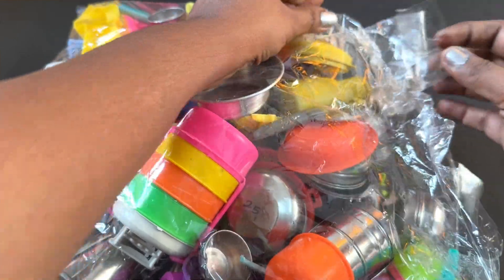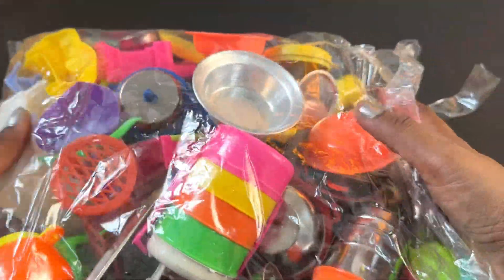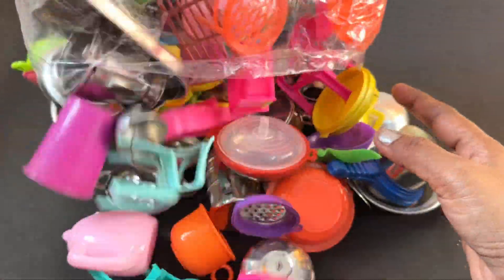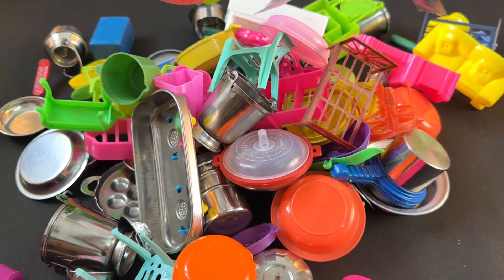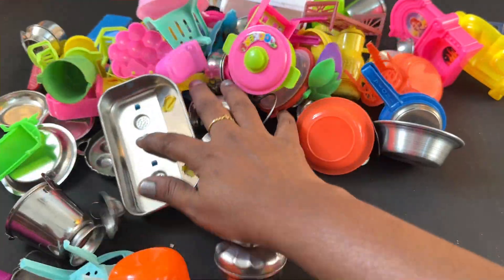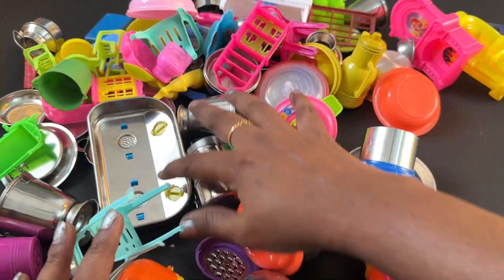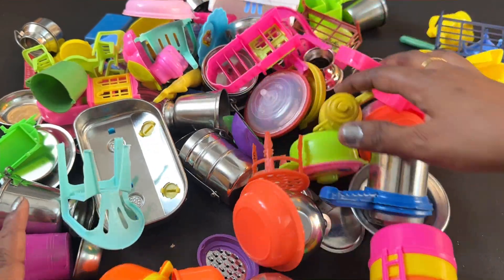5 Minutes Satisfying with Unboxing Hello Kitty Sanrio Kitchen Set | Mini Kitchen Set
Super Cute Pink Hello Kitty Kitchen Set With Light and Sound

5 Minutes Satisfying with Unboxing Hello Kitty Sanrio Kitchen Set | Mini Kitchen Set

Satisfying with unboxing hello kitty miniature cute pink toys collection
unboxing miniature plastic full kitchen set
Toy Cooking Game
Kitchen Set Toy
Review Toys
Unboxing miniature steel full kitchen set
miniature kitchen set
hello kitty kitchen set
# Hello Kitty Miniature ASMR video
# ASMR unboxing video
hello kitty ASMR video
unboxing kitchen Kit set satisfying
online shopping
steel kitchen set
combo steel kitchen
combo miniature
# a hello kitty
Satisfying ASMR
satisfying video
lunch box
satisfying with kitchen Kit set
hello kitty miniature kitchen
hello kitty miniature kitchen set
# unboxing hello kitty
miniature toy set
unboxing slime clay kitchen set
hello kitty pink kitchen kit
kitchen Kit
unboxing ASMR
kitchen kit set
satisfying unboxing video
unboxing miniature bartan
cute chote bartane
mitti ka steel kitchen set
miniature kitchen set
miniature kitchen set
unboxing ice cream
chote bartan
hello kitty pink kitchen set
steel kitchen set abcd kitchen set
accha wala kitchen set
achcha wala khilaune wala